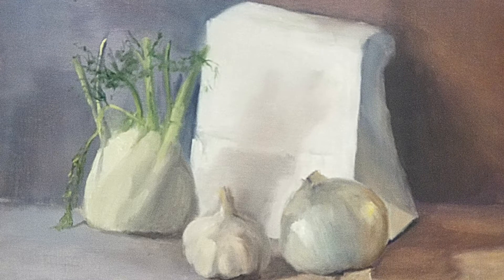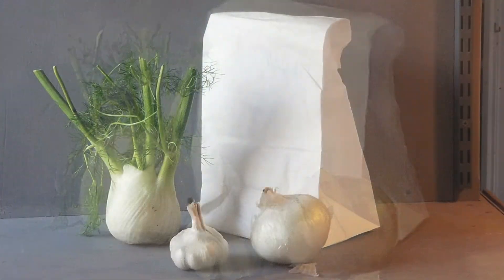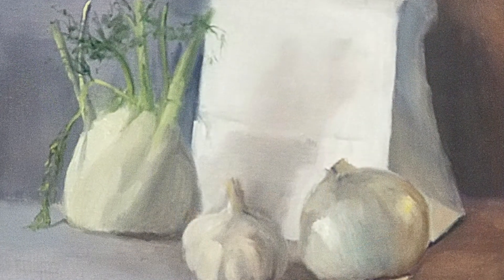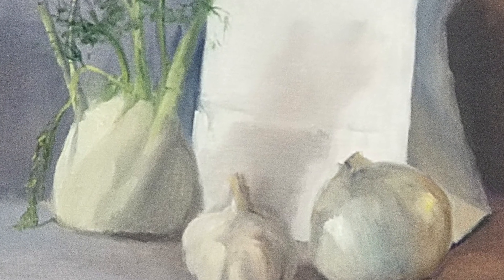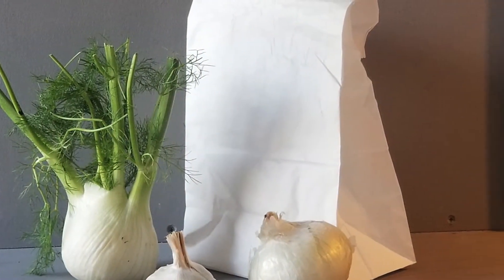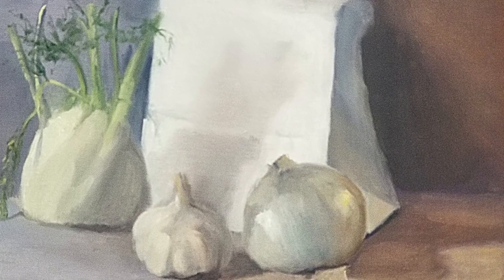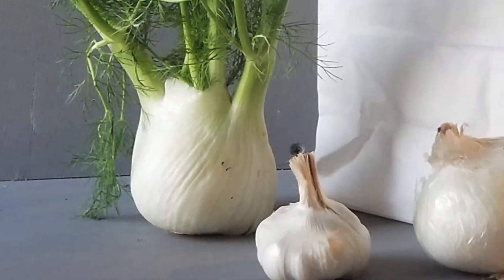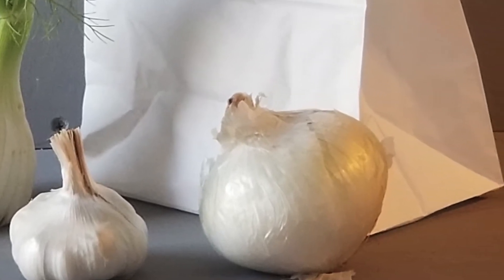AskAnArtist Mentoring Session with Julie F.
Here is a recent short clip from my one-on-one online mentoring program, AskAnArtist.com. Customized instruction for the developing painter.

TJK